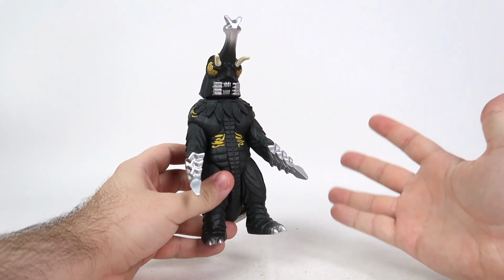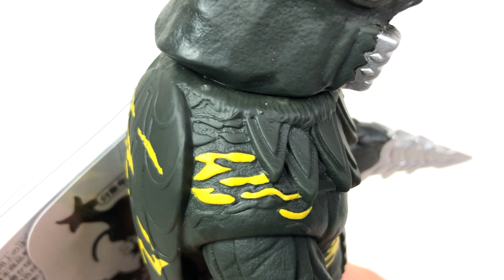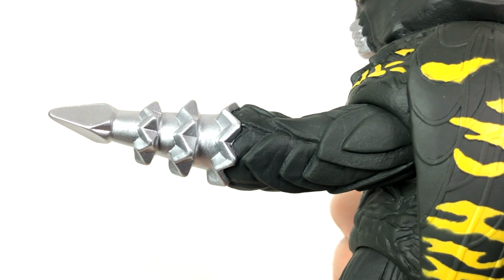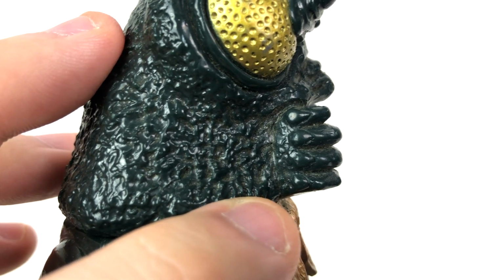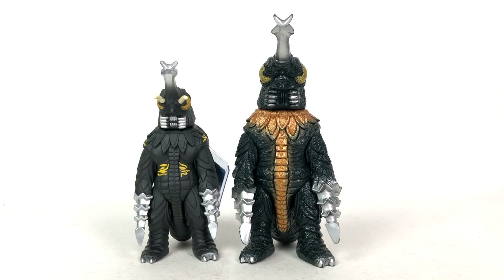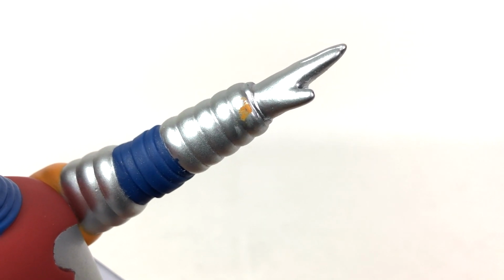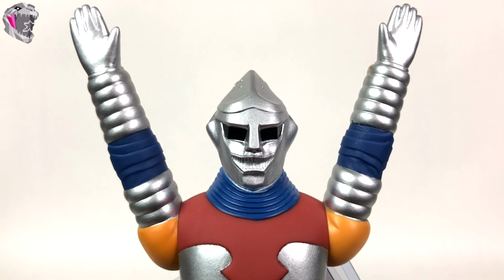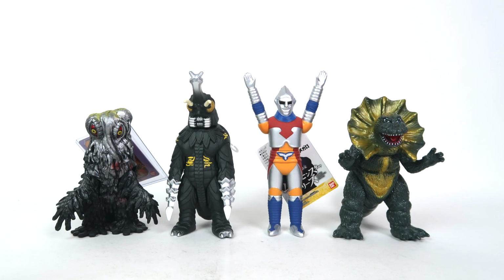Bandai Movie Monster Series: Megalon & Flying Jet Jaguar | Double Review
BUGGY DRILL BOI AND FLYING ROBIT

CHAPTERS & (updated) LINKS!
☞ Introduction - @00:00
☞ Megalon - @00:44
☞ Jet Jaguar - @08:26

Myles Hancock, Kelly, & Andrew!

༼  ༎ຶ ෴ ༎ຶ ༽ -- Socials

ılıll|̲̅̅●̲̅̅|̲̅̅=̲̅̅|̲̅̅●̲̅̅|llılı _ Music